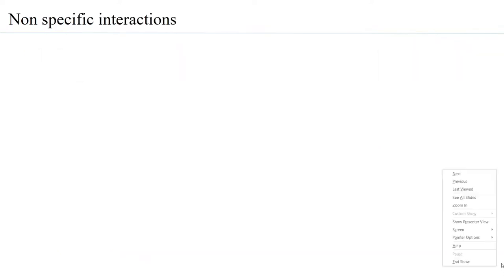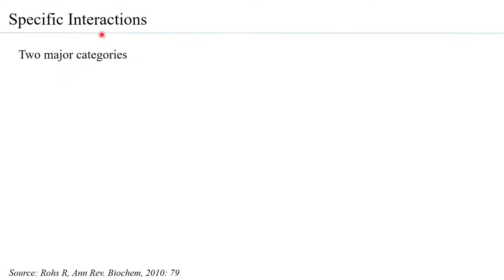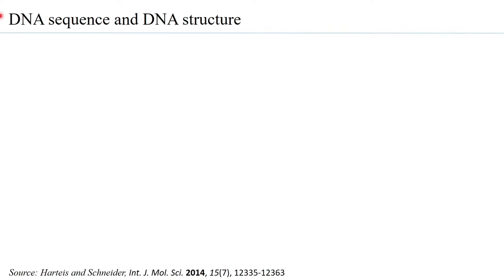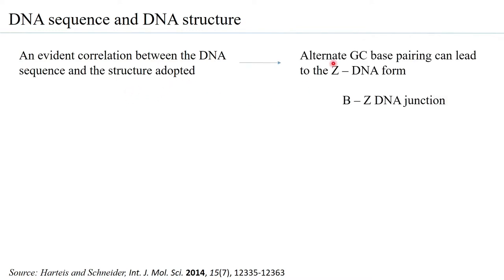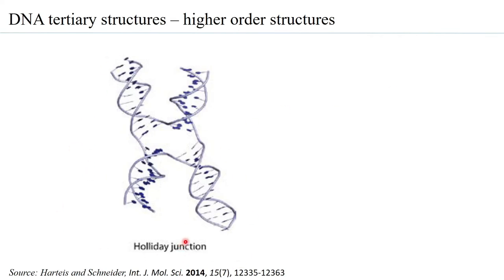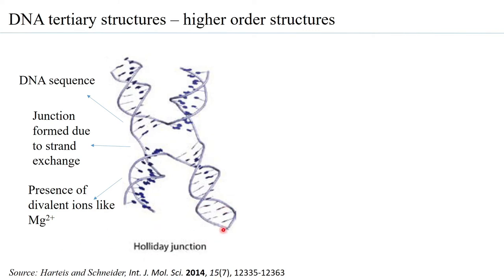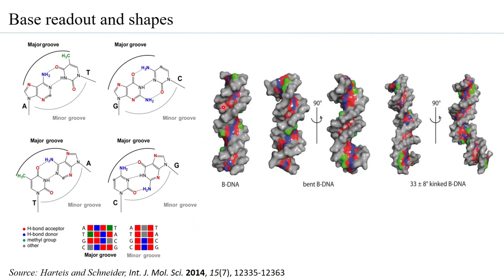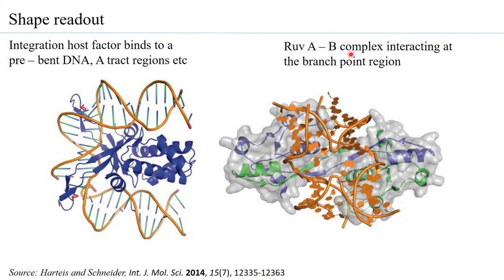DNA Protein Interactions Basic Concept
This video gives an overview of the different structural aspects of DNA - protein interactions.